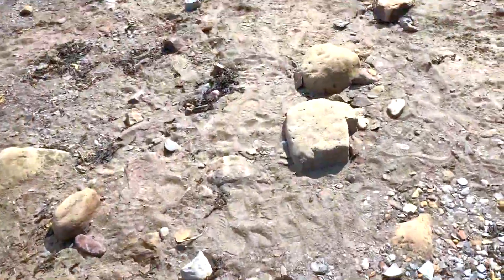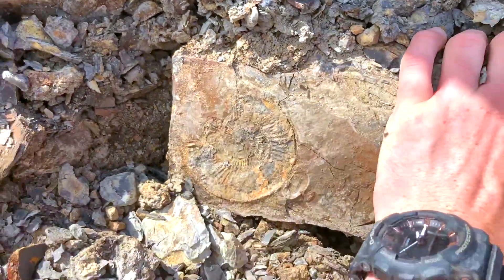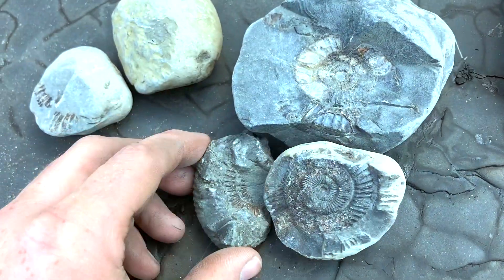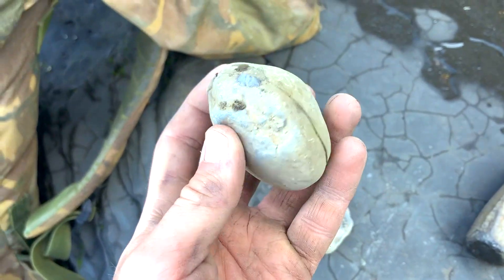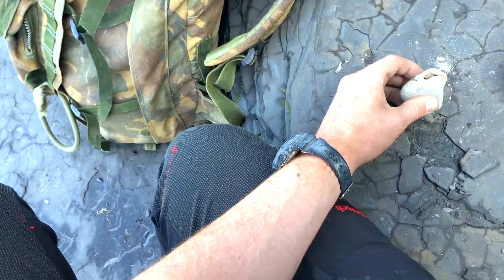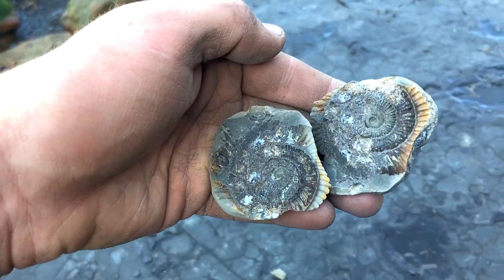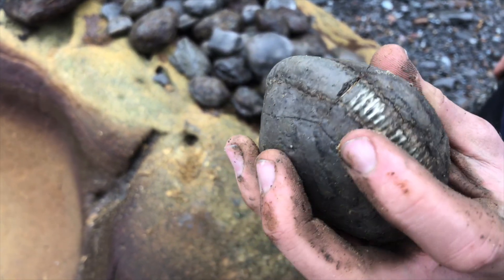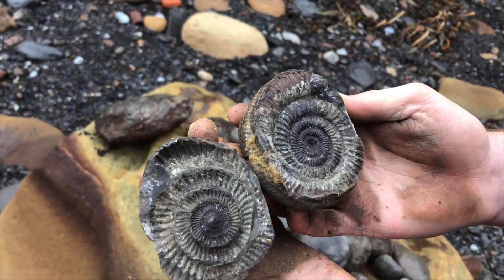Fossil Crocodile Jaw! Fossil Hunting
Here is video featuring a fossilised crocodile jaw! We also go fossil hunting to see if we can find anything else. This is an insight into the past, what life was like 180 Million Years Ago even before many of the most famous land-dwelling Dinosaurs ever existed. Now, turned to stone, these fossils are falling from their stoney resting place of the cliffs and onto our beaches.